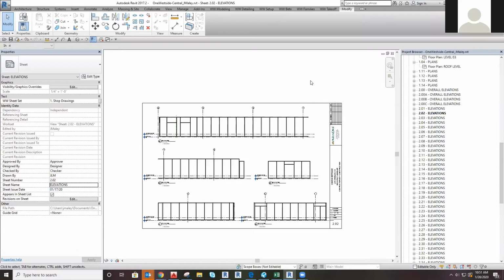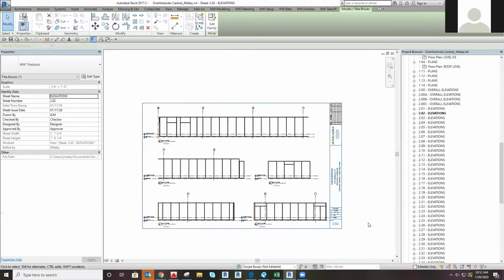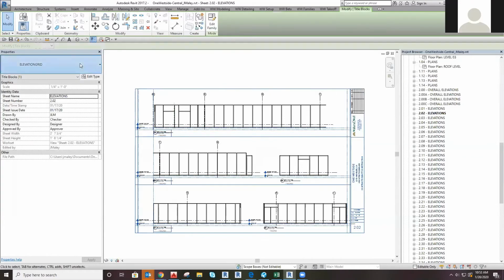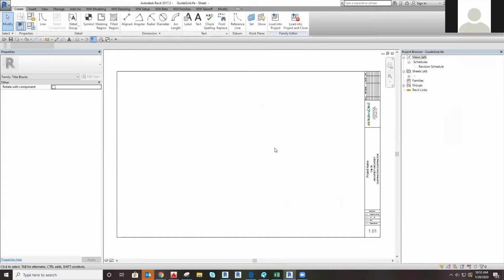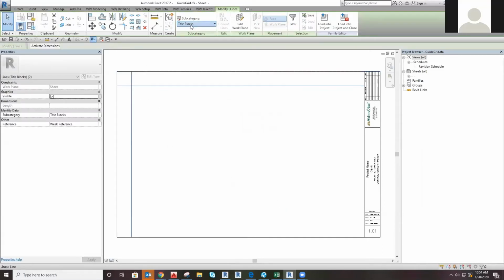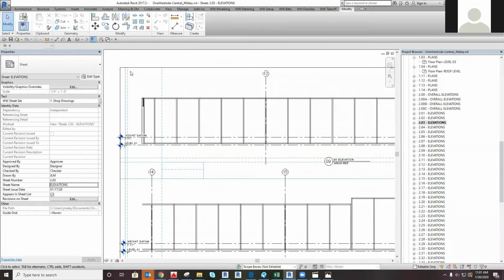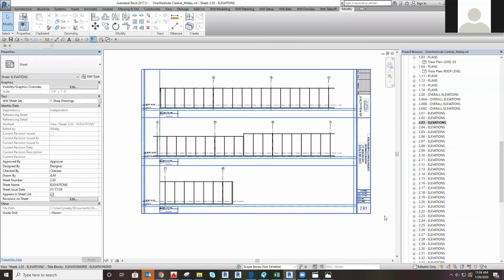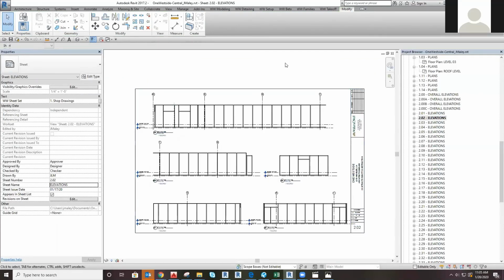Custom Guide Grid for Laying out Elevations in Revit -Jmaley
How to modify the title block to create a guide grid for a consistent way to lay out elevations